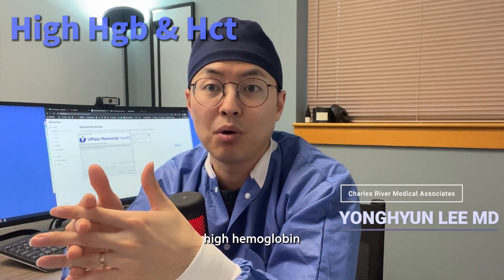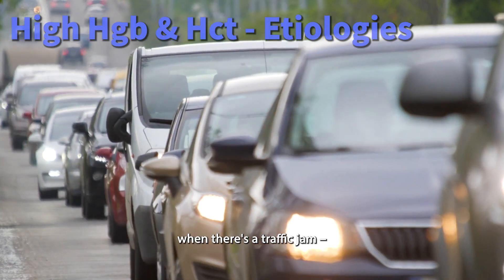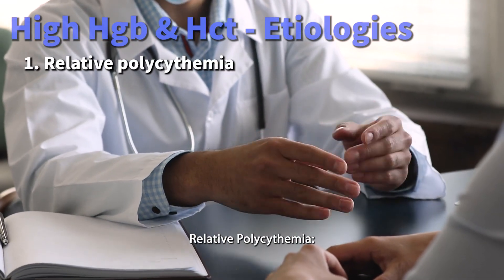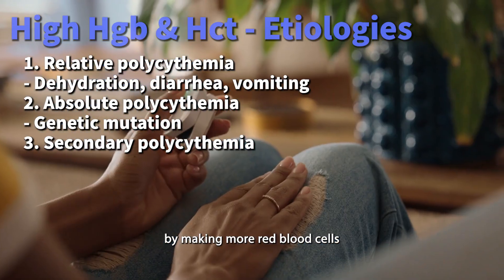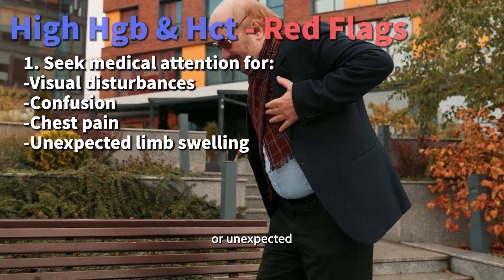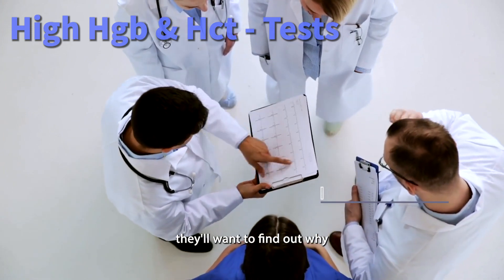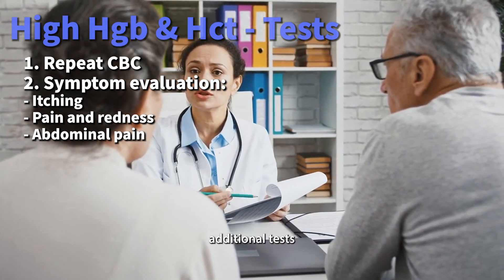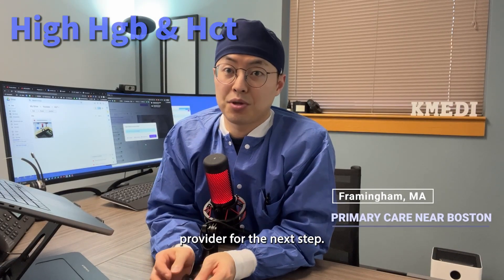How to Approach High Hemoglobin & Hematocrit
Learn about high hemoglobin and hematocrit levels in this easy-to-follow video! From dehydration to polycythemia, we explain the causes, when to be alarmed, and how doctors diagnose the issue. High hemoglobin and hematocrit can lead to thickened blood and serious health risks, so understanding when to seek medical help is crucial. 🚑💉